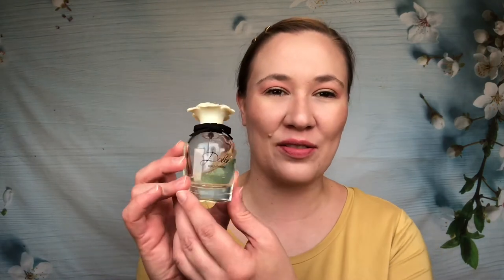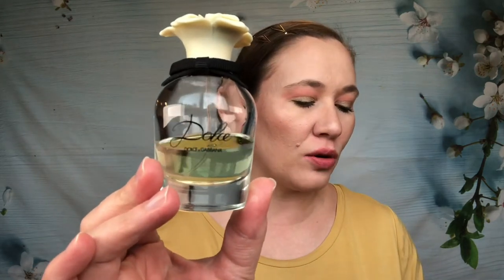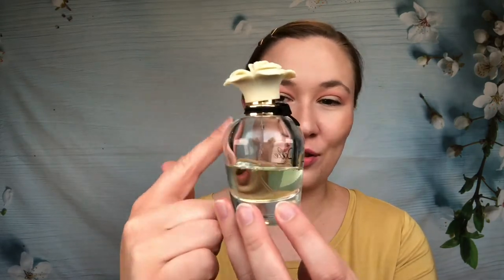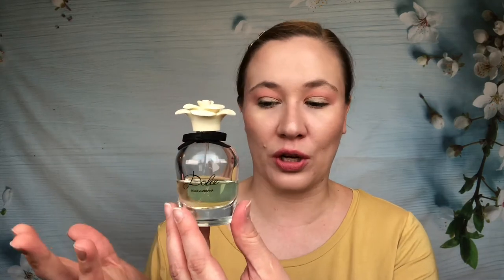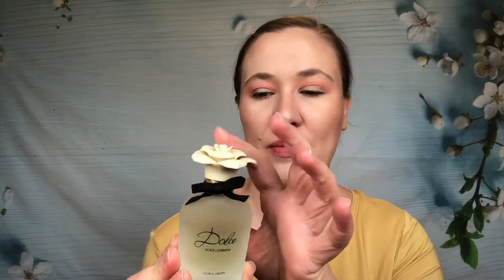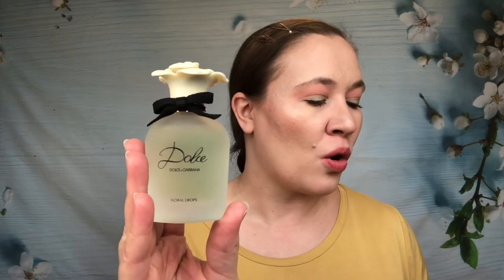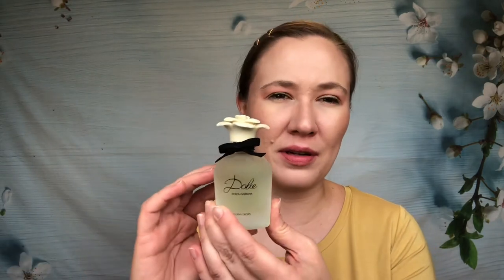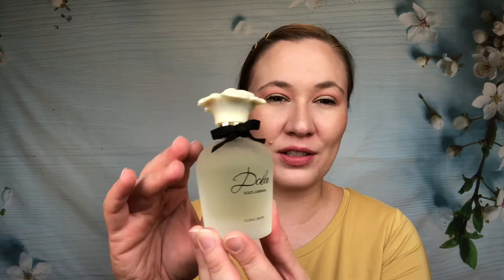Dolce by Dolce & Gabbana! The Entire Line Reviewed & Ranked! The Original & All 5 Flankers!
One of my favorite perfume lines is Dolce & Gabbana Dolce! I fell in love with the original years ago and have bought all the flankers of it over the years. I've wanted to do a review & ranking of them for over a year, but finally have them all to talk about! If you are interested in any of the Dolce scents, this is a must watch! The scents reviewed and ranked today are: Dolce, Dolce Floral Drops, Dolce Rosa Excelsa, Dolce Garden, Dolce Peony, Dolce Shine.